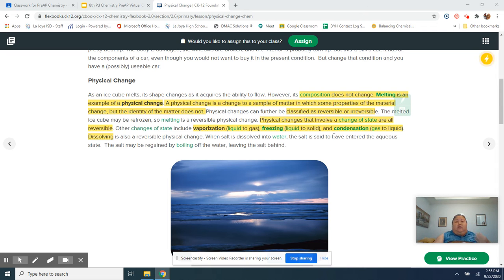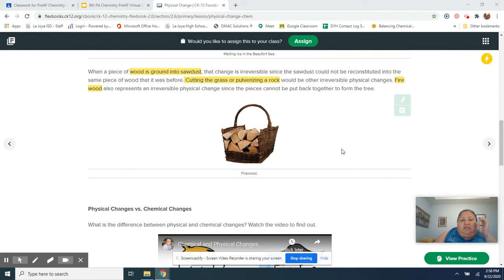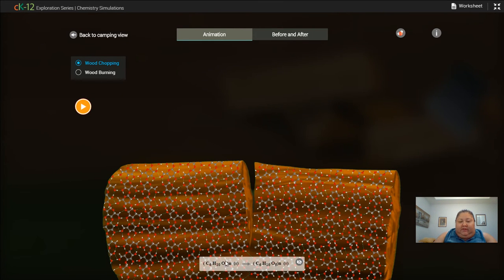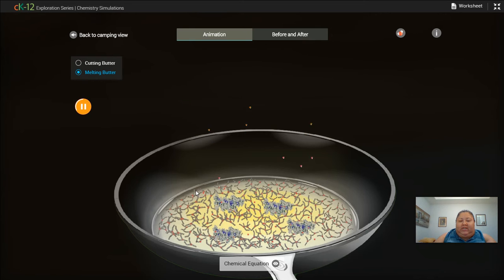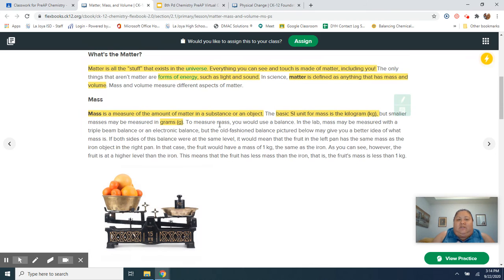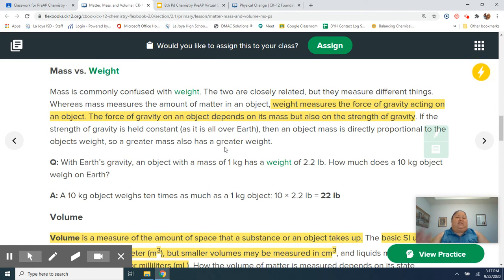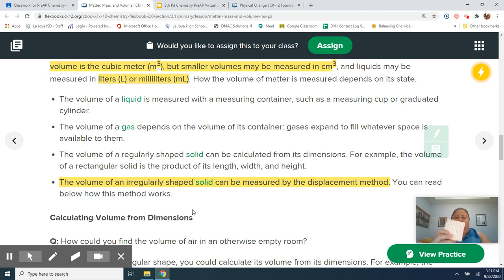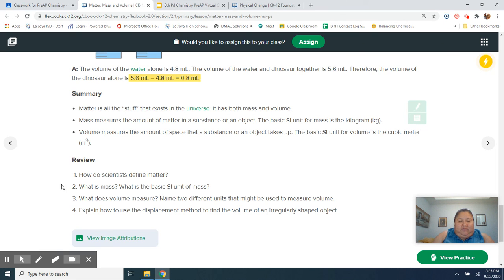2.6 Physical Change/2.1 Matter, Mass & Volume